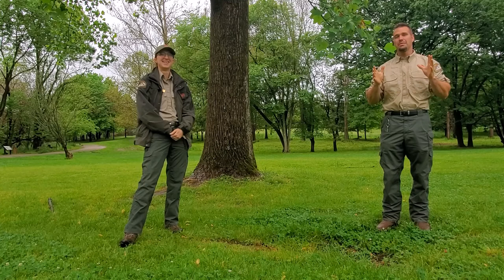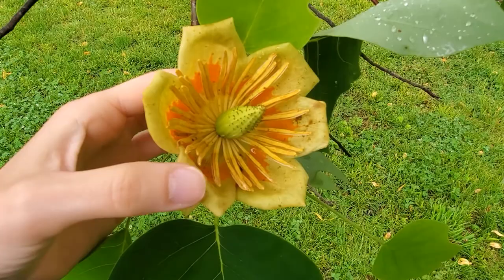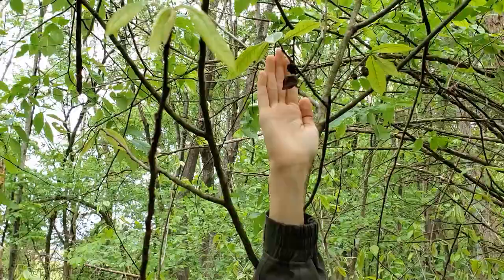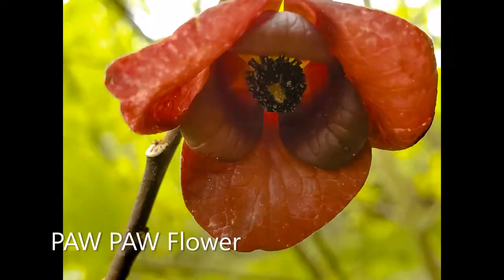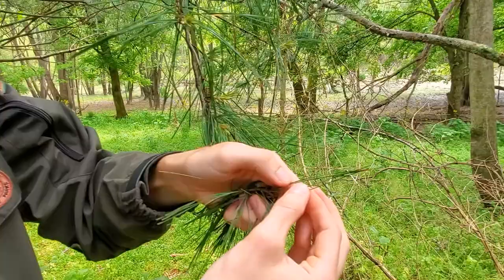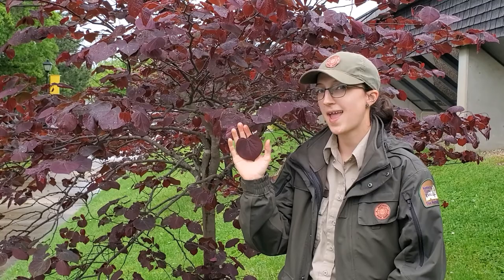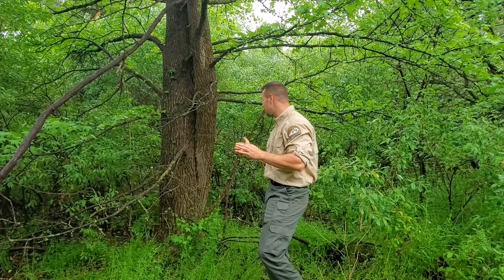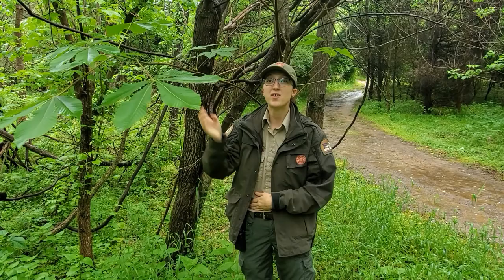Native tree I.D.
Get familiar with some native trees with the help of our interpretive staff! Afterwards explore a state park near you and see how many trees you can learn about. 2 identification keys you can use are "Tree Finder" by May Theilgaard Watts and "Trees" by Fandex.